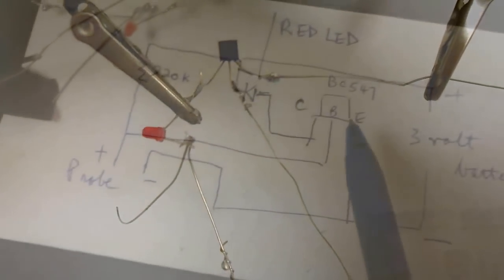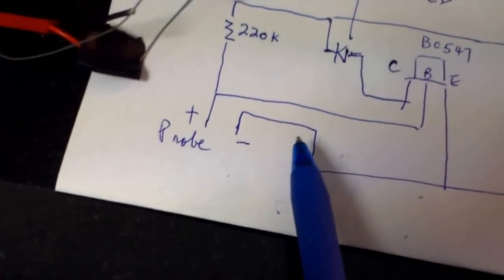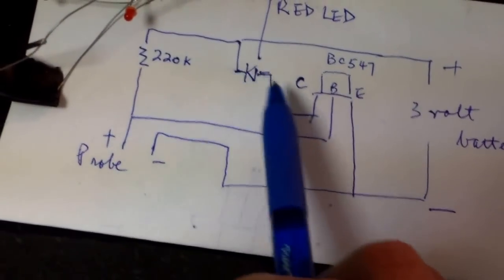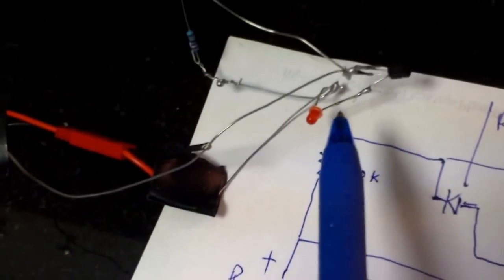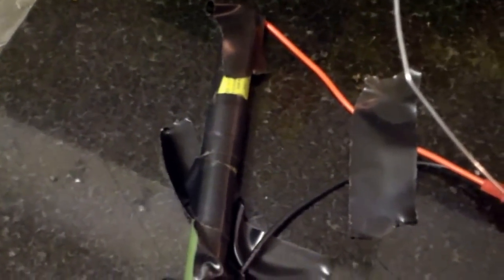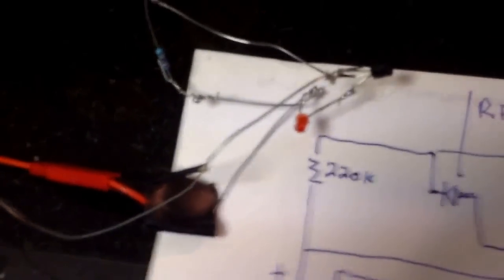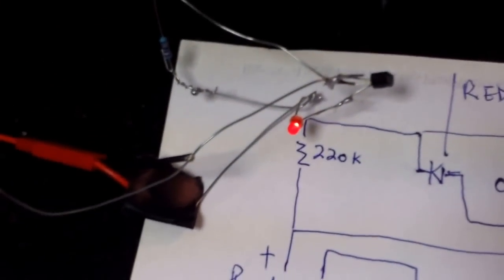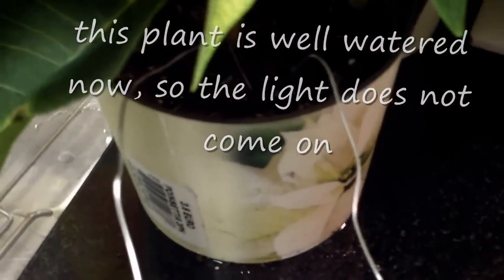Soil dryness sensor with red LED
I was looking for a moisture sensor, instead I found this dryness sensor for plant soil. This dryness sensor is very simple and uses just a few components and a 3 volt power source.  By inserting 2 wire probes into your potted plant, the sensing circuit will switch on the red LED when the soil is dry. Upon watering or when it senses moisture, the LED would go out.